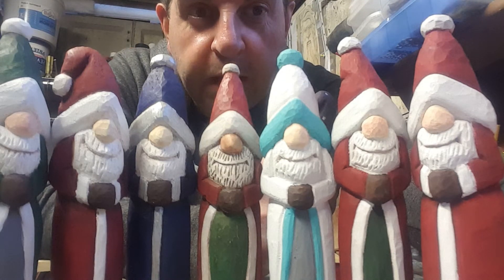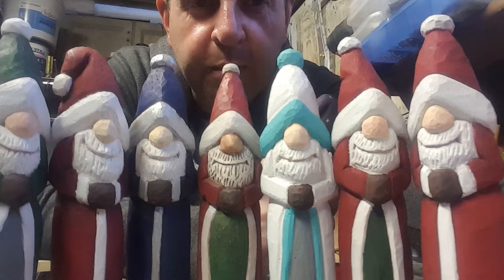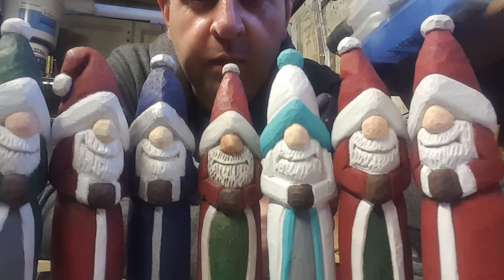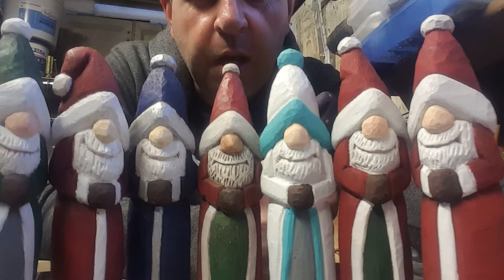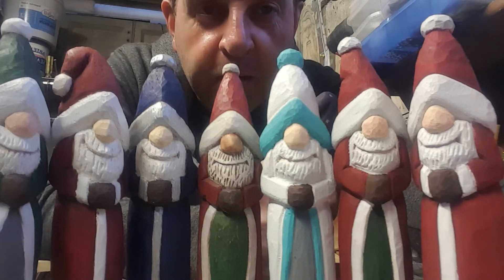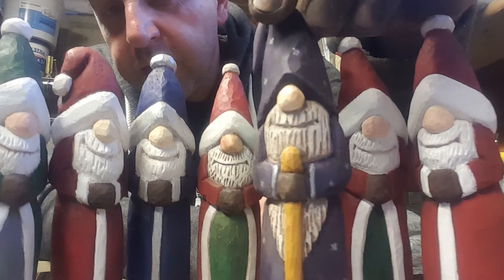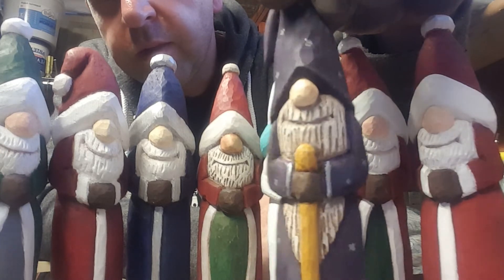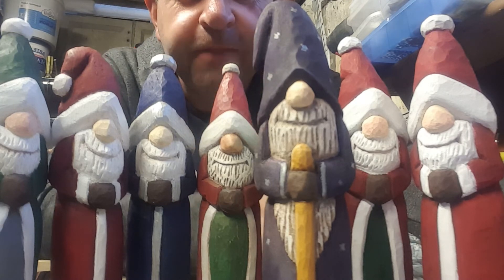My Santa's inspired by Doug Outside..again!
These are my attempt at some simple Santa's inspired by Doug Outsides video..also I've given my own on something else..with the same technique.